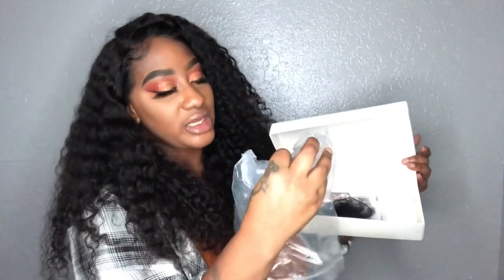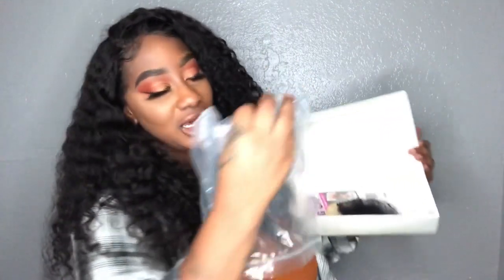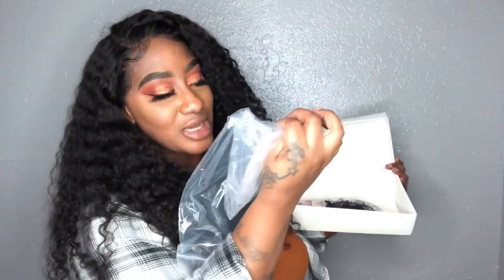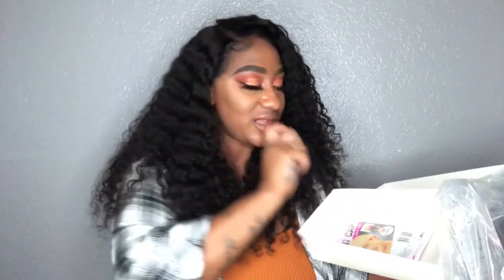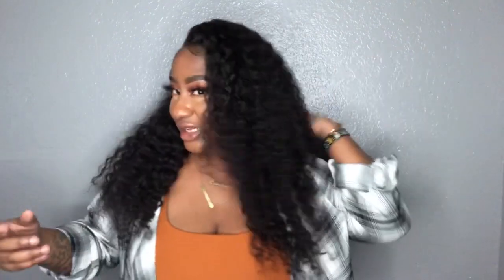Ms. Ilsa Hair 360 20in Lace Wig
Wig Name: Curly 360

Company :Ms.ilsa

Type Of Wig: lace wig

Fiber: Human Hair

Texture: water wave

Length: 20

Density: 150

Combs: 4

✨Social ✨
                        TamedArtistry
            TAMEDARTISTRYxMAYVENN

✨Tech✨
Ring Light
Iphone8plus
iMovie